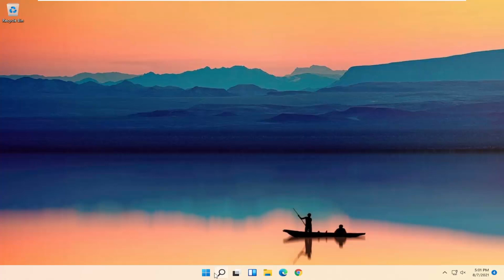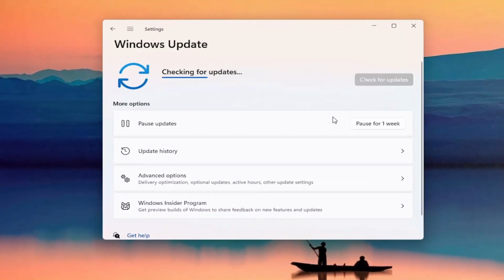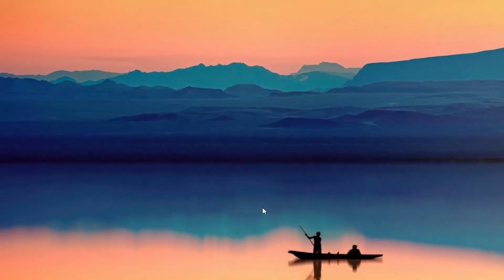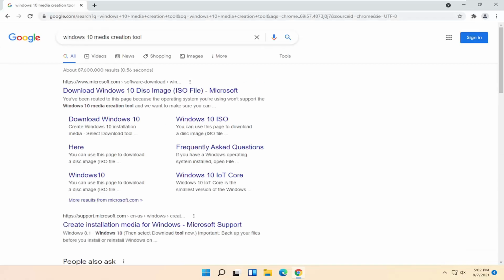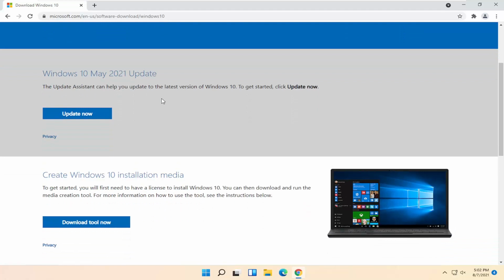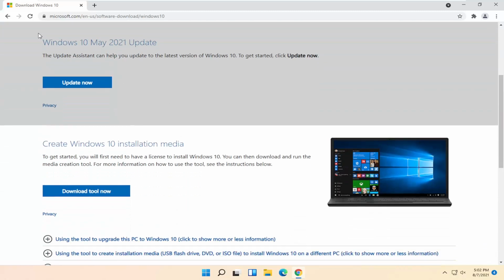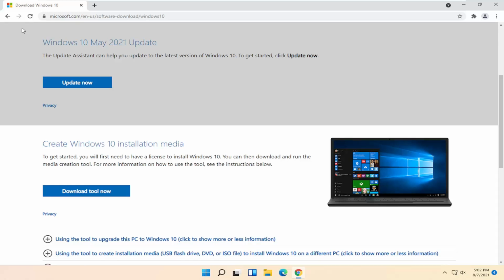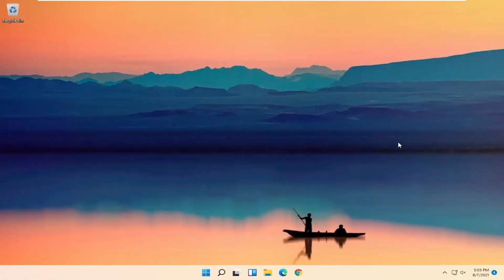How to Update Your Windows 11 Laptop Computer - Update Drivers - Process Updates - Shown on an HP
Although each new version of major operating systems includes more maintenance tasks that run automatically, there are still some tasks you should perform to keep your computer updated. An updated computer allows you to run the newest programs hassle-free.

It’s also important to keep your PC updated to avoid viruses and other malware. Hackers are always looking to exploit holes in operating systems and apps that will allow them to send a virus, install adware, or install spyware.

Software companies combat the hackers by putting out updates to their products. It’s important to install these updates to keep your computer operating securely and efficiently.